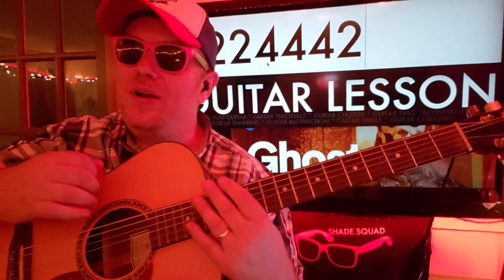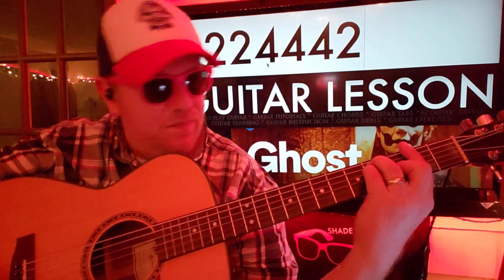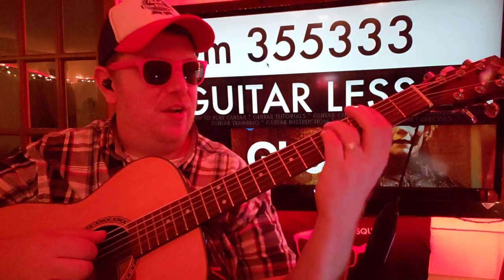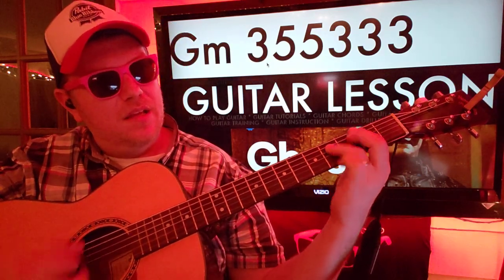How To Play Mary On A Cross - Ghost Guitar Tutorial (Beginner Lesson!)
***TIP JAR/SONG REQUESTS***

G#m 466444
F# 244322
B 224442
C#m 446654
E 022100
B G#m
D#m 664444
Gm 355333
799877